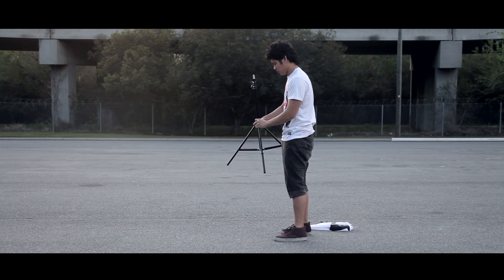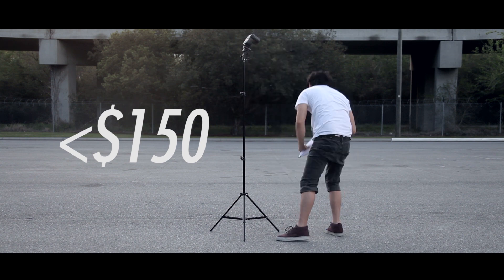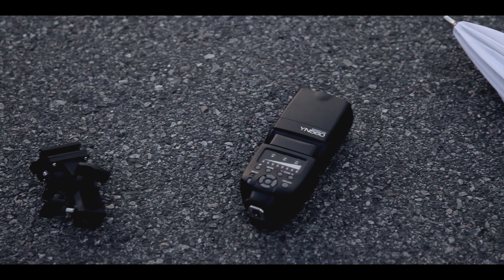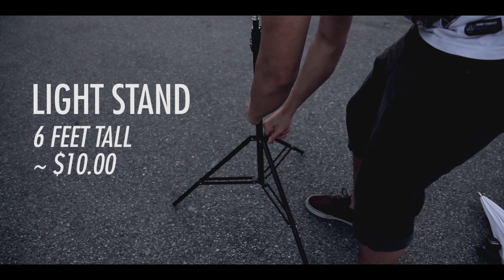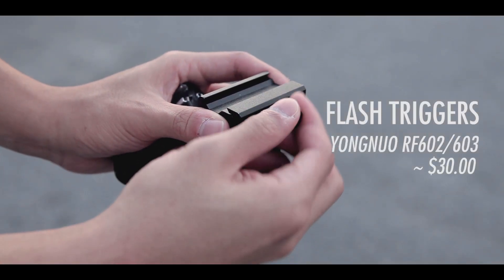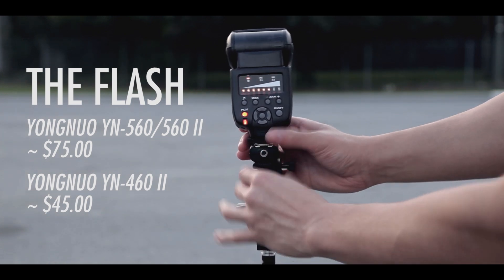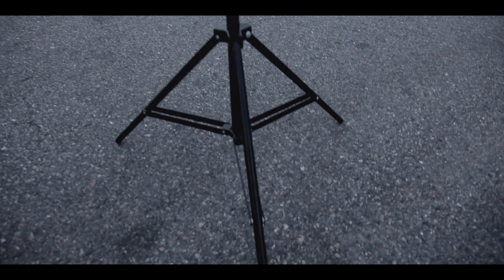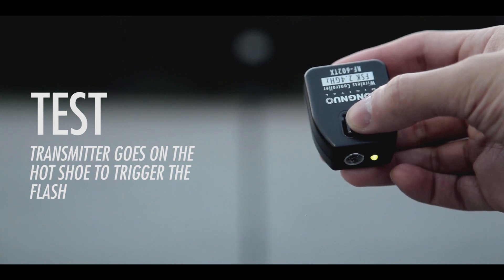Cheap Strobist / Off-Camera Flash Photography Equipment - Buyers Guide - CamCrunch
This is a little tutorial on the equipment that you need to get started with off camera flash work or strobist. All of the equipment is very affordable, especially when you consider how much it can affect your photography. A small investment for priceless images.

Light Stand
Umbrella Bracket
Yongnuo RF602/603 Flash Triggers
Yongnuo YN-560 Flash

CAMCRUNCH videos are filmed and editted with:

Apple MacBook Pro 15 inch

Flash 101: Cheap Off Camera Flash Strobist Photography Equipment - Buyers Guide